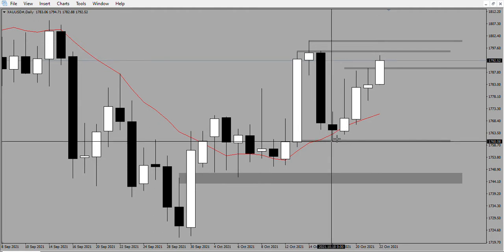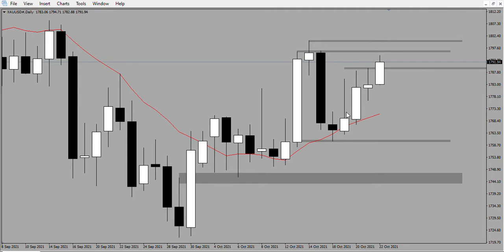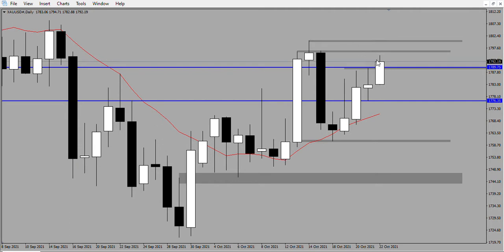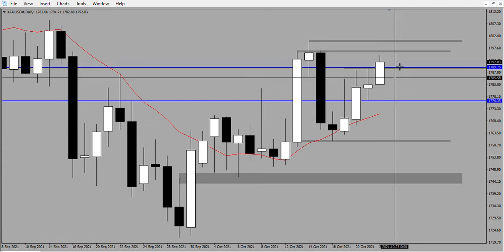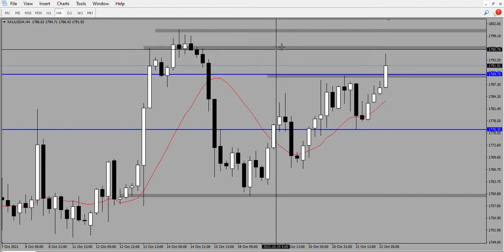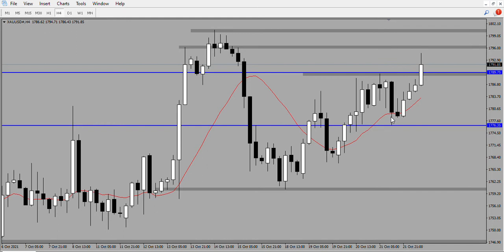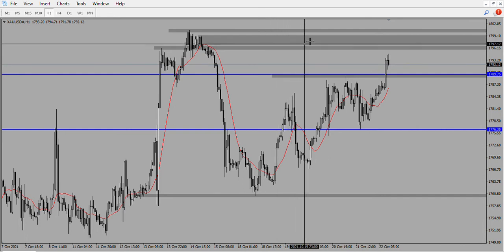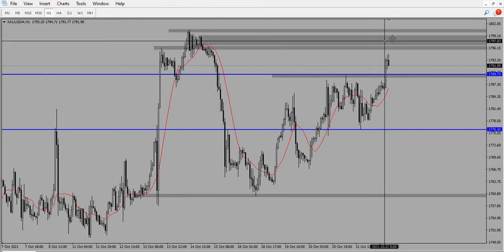Gold day trade ^ Forex Top down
In this Gold analysis, I walk you through my top-down analysis., not only that, you also get to see the insides of my technical trading techniques.